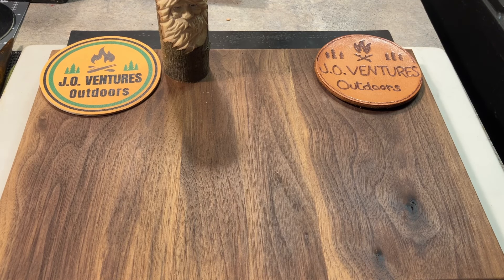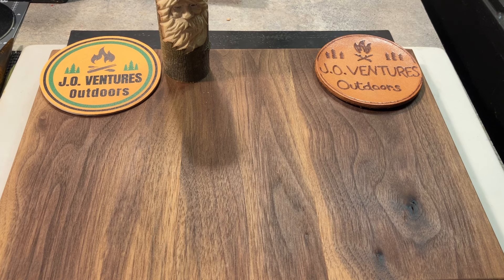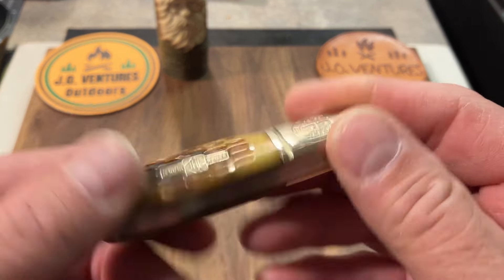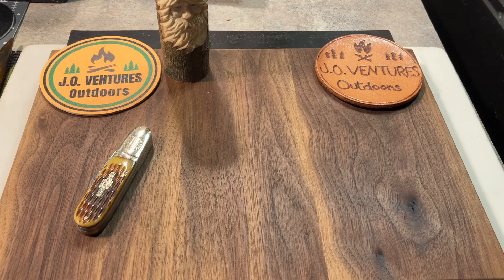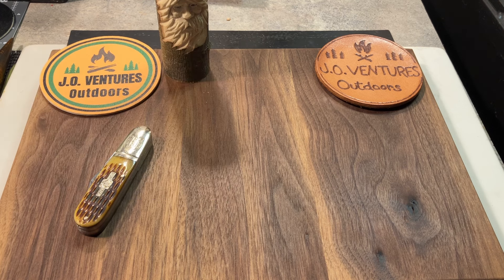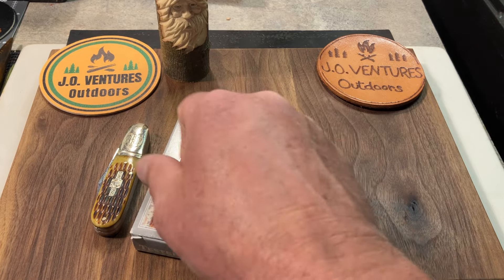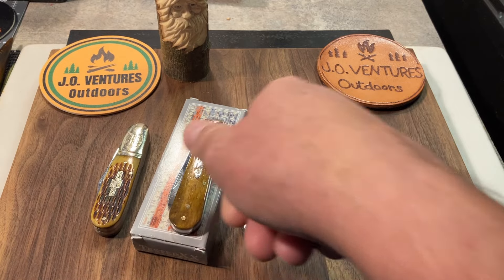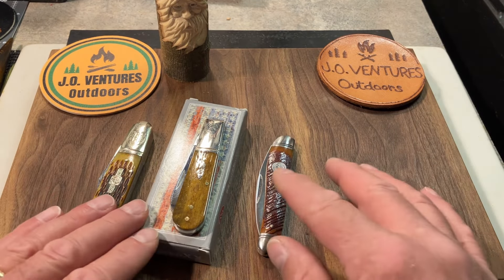Knife-a-Poolaza: Part 2! Case, Rosecraft Blades, Rough Ryder, Queen!